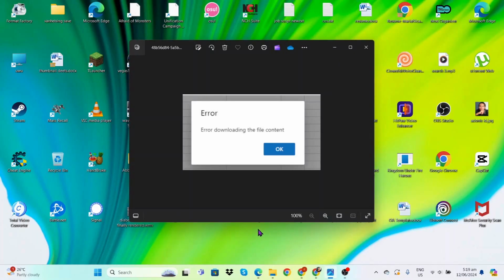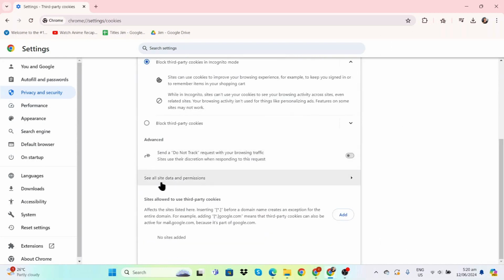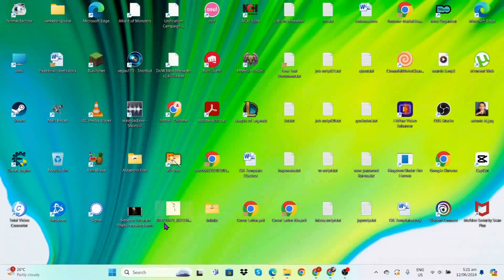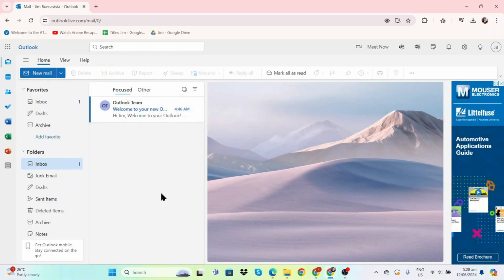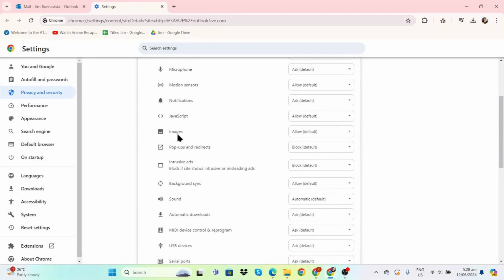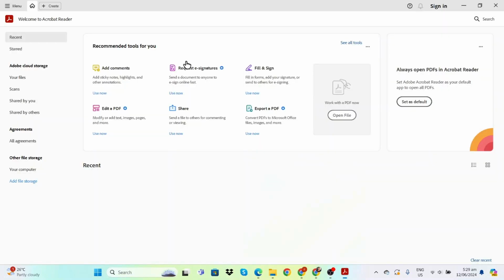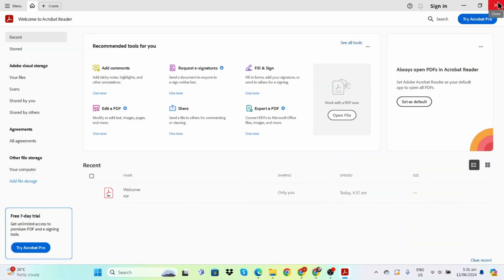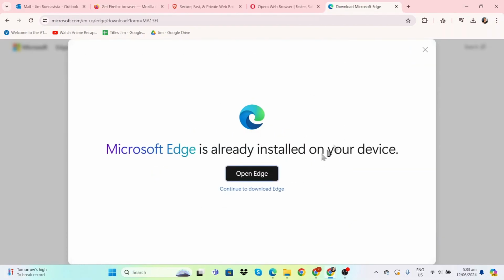Fix Outlook Not Downloading Attachments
In this video we will show you how to Fix the issue in Microsoft Outlook not downloading attachments. In this short guide we will explain step by step how to solve the attachments not downloading.